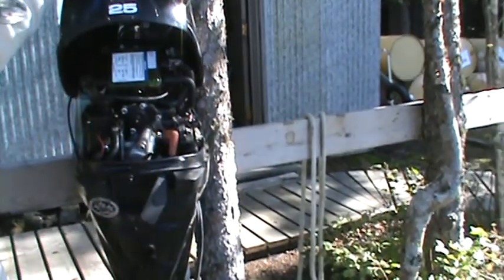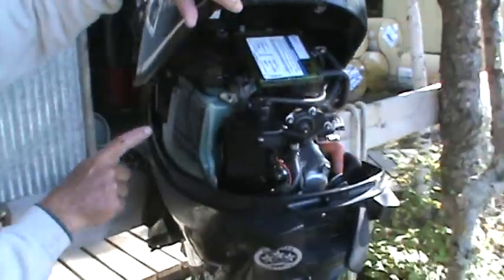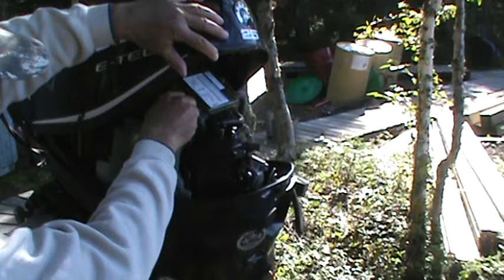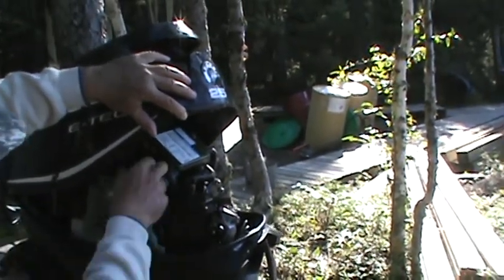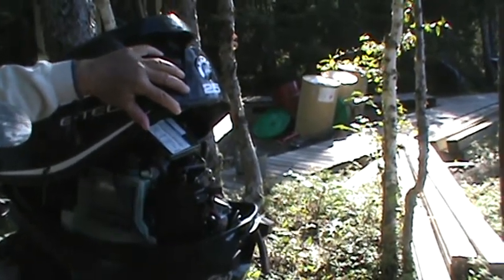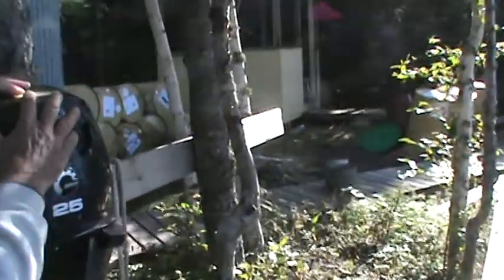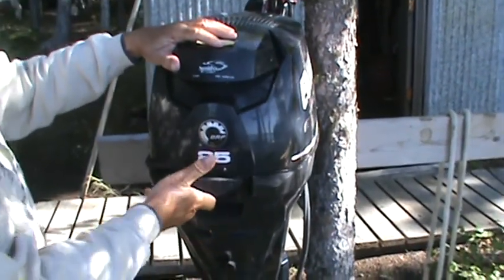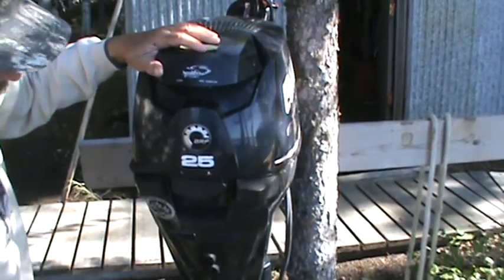adding 2-stroke oil to Evenrude E-TEC 25hp outboard engine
This vid provides basic instruction on filling the 2-stroke oil reservoir for an Evenrude E-TEC outboard engine.  DO NOT RUN THE ENGINE WITH THE RESERVOIR DRY!!